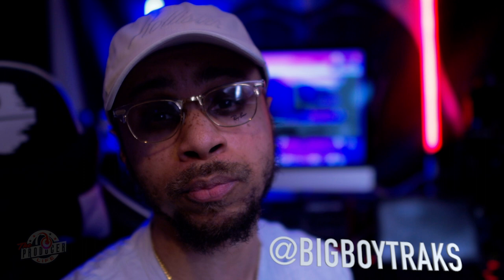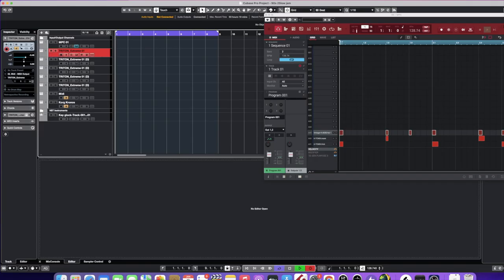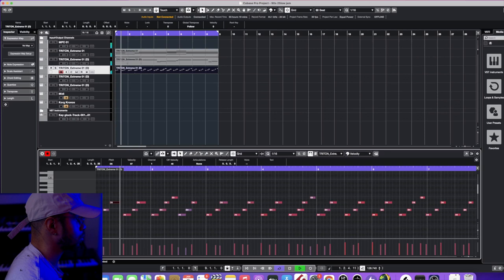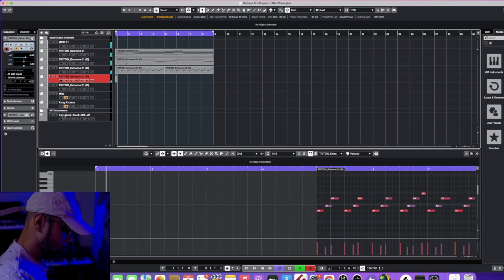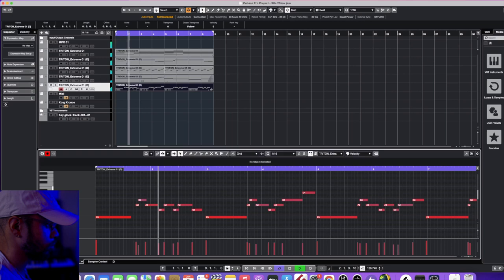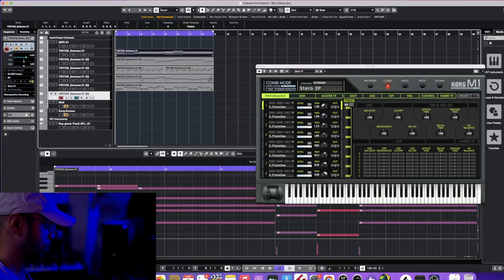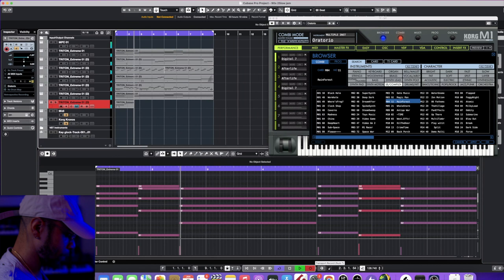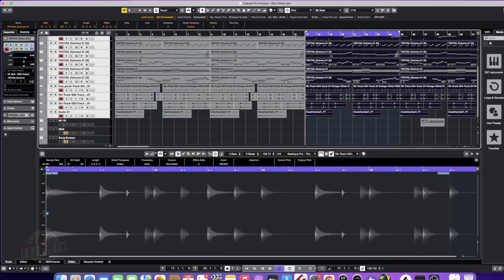HOW TO MAKE A 90s R&B H-TOWN/JODECI TYPE BEAT FROM SCRATCH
Welcome to another episode Producer Life Family!  Today come watch me cook up some of that 90s R&B with some H-town/Jodeci vibes